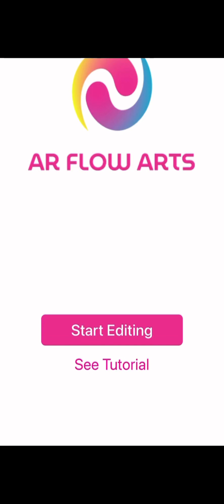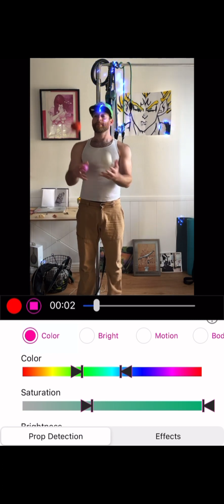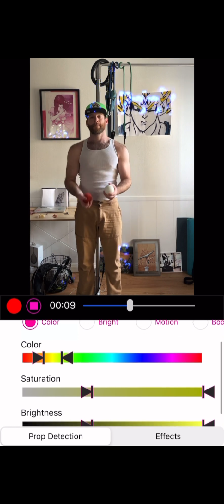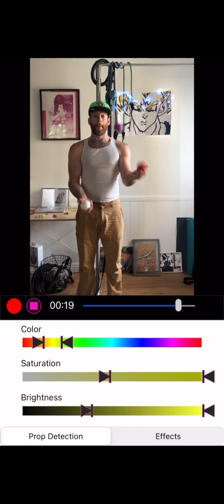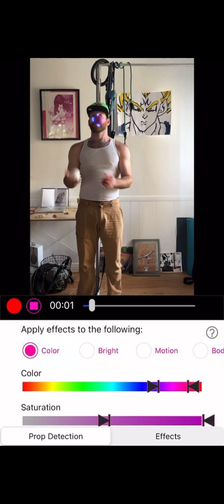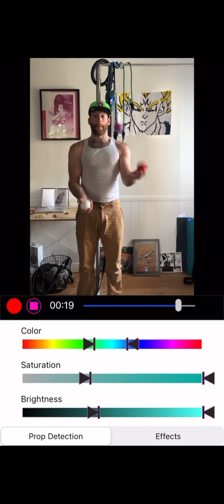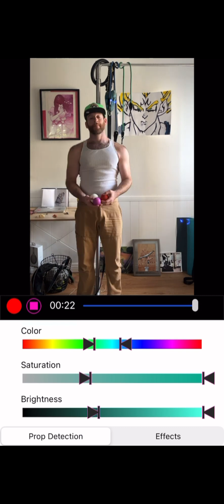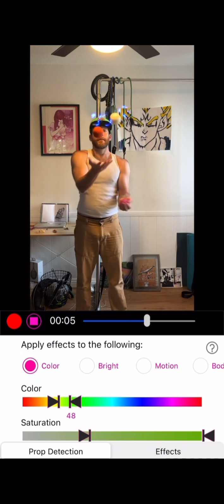Color Detection tutorial with ARFlowArts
Color detection is one of the four detection modes used to detect props, clothing, or anything else in a video to add ARFlowArts effects to. This video explains how to use the different sliders in color detection to isolate areas of interest in a video.